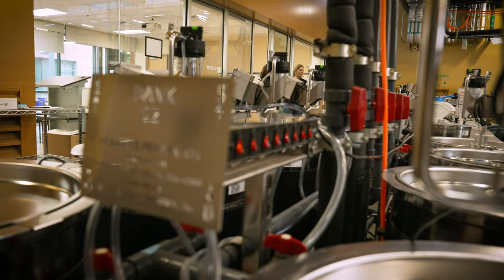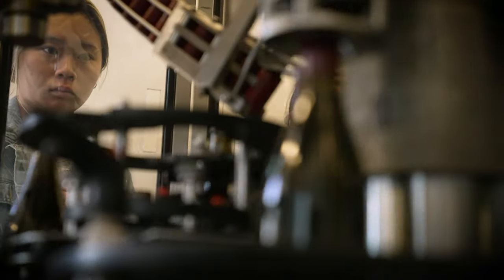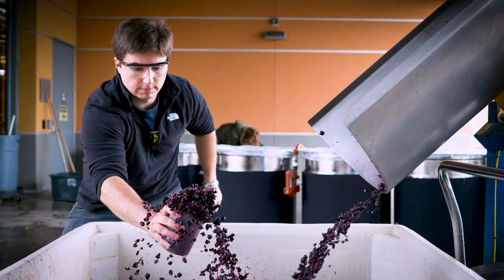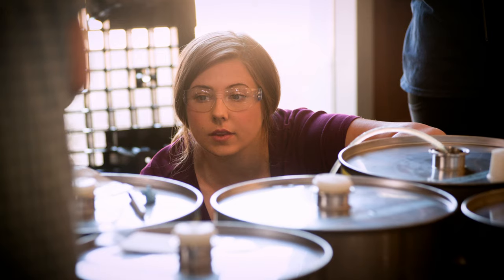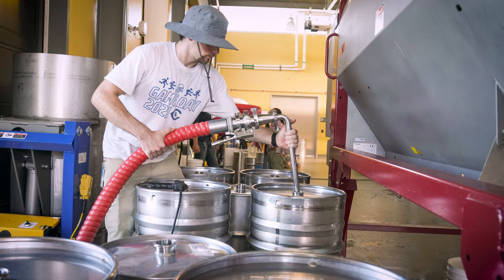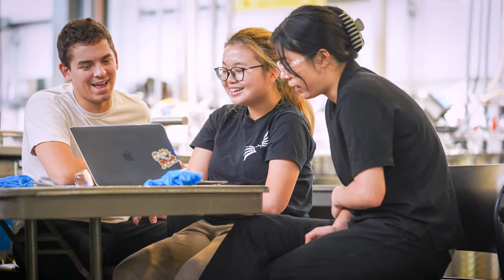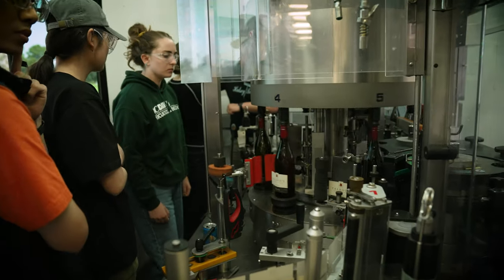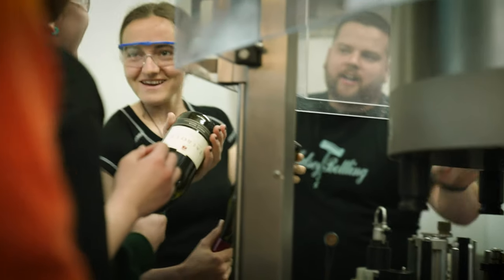Vineyard to Bottle: The Journey of Student Winemakers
Welcome to our wine processing course — a hands-on journey into the art and science of winemaking. Get a behind-the-scenes look at how students learn to taste, blend, age, fine, filter and package their own wines, all under the guidance of industry professionals and seasoned faculty. Our students’ coursework transforms into practical skills needed in the wine industry.

The course, a part of the university’s viticulture and enology program, is held in our Teaching and Research Winery, the most advanced and sustainable winery in the world. Sustainability is a recurring theme, with students exploring every opportunity to make their process greener.

With new state legislation that recently passed, UC Davis will soon be able to sell student-made wine, bringing the vineyard to your table.

Chapters:
0:00 - What do students need to know about winemaking?
0:46 - Students get hands-on experience in the teaching winery
1:10 - Students learn how to make the best wines possible

Video description: Students sit in a winery classroom listening to a professor lecture and watch and inspect wine bottles as they move through bottling machinery in the UC Davis teaching winery.